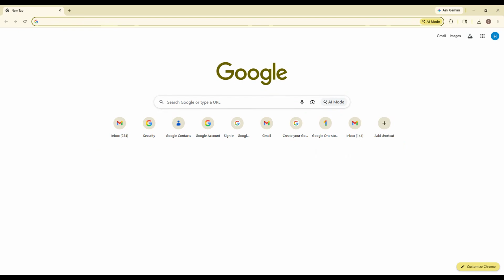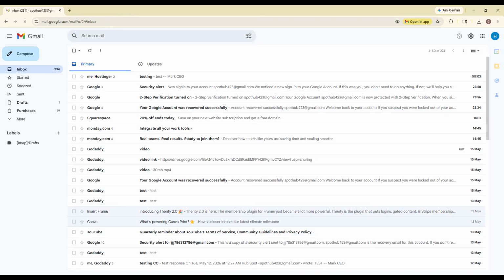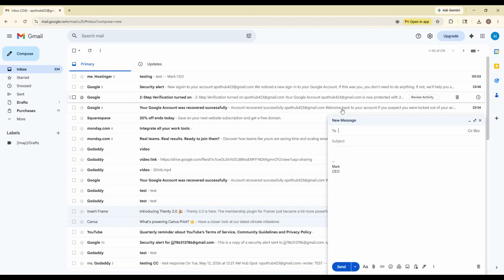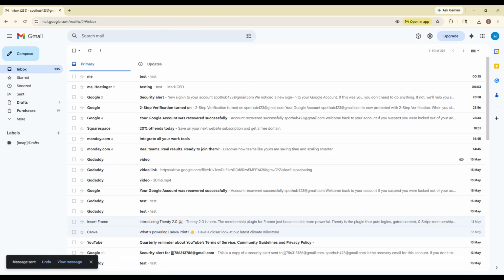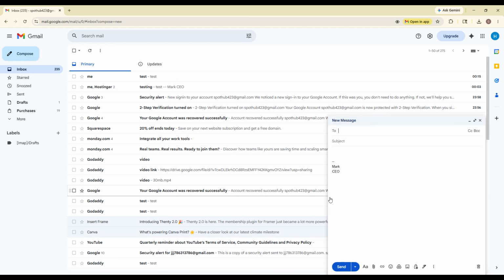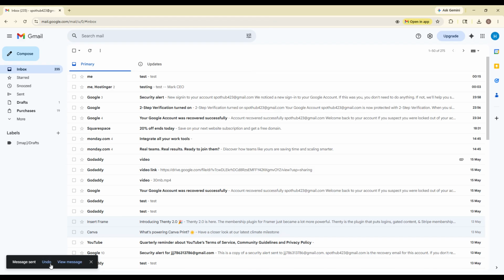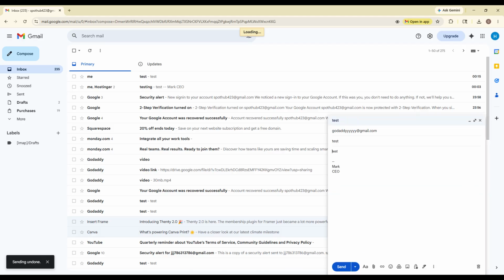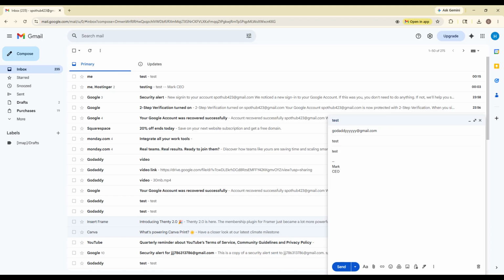How To Recall An Email Gmail (Quick Guide)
Learn how to recall an email in Gmail by unsending it before the time limit expires. This quick tutorial shows you exactly where to click, how to use Undo, and how to catch email mistakes fast.

🕚Timestamps:
0:00 Intro
0:18 Open Gmail
0:30 Compose Your Email
0:46 Send The Message
0:58 Click Undo Quickly
1:18 What Happens After Undo
1:34 Final Tips And Outro

✍️What You'll Learn In This Video:
• How To Unsend An Email In Gmail
• How To Use The Undo Send Option
• Where To Find The Gmail Confirmation Bar
• How To Catch Email Mistakes Before Delivery
• How To Recall A Sent Email Fast
• How To Avoid Sending Emails Too Quickly

💡Pro Tips:
• Check the bottom-left corner immediately after sending
• Use Undo as soon as possible before the timer ends
• Review recipients and attachments before hitting send
• Adjust Gmail undo settings for a longer cancel window
• Double-check important emails before delivery